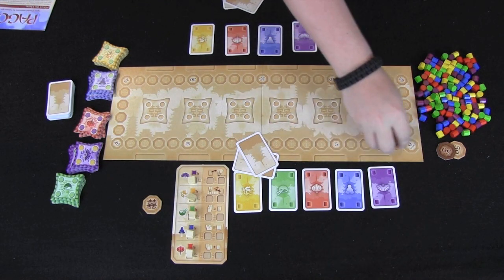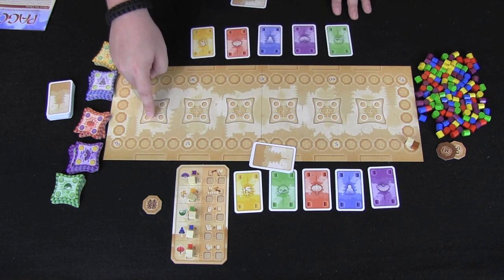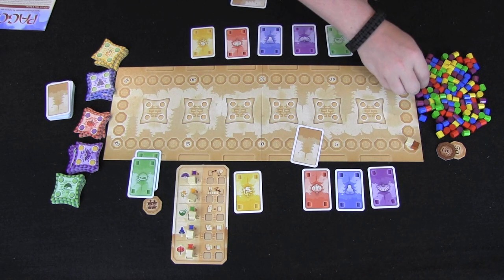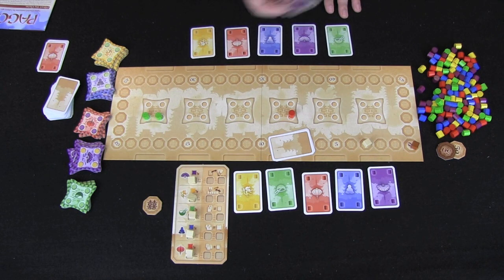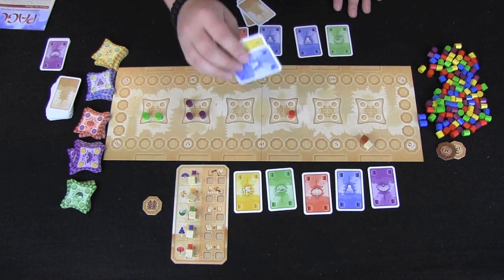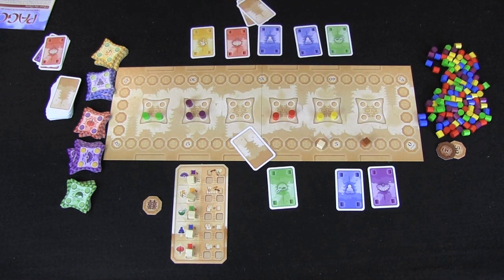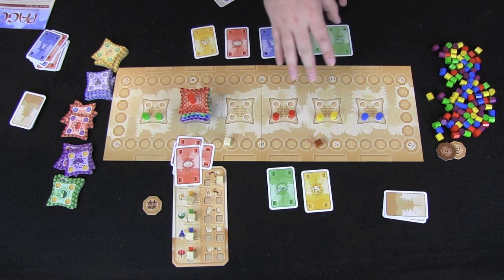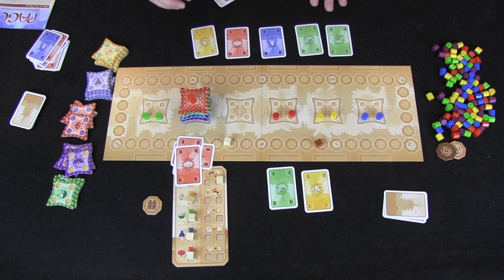Pagoda Review - with Ryan Metzler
Ryan takes a look at this two player game